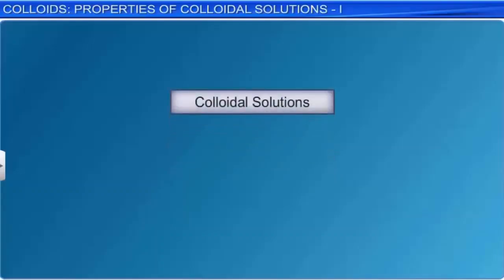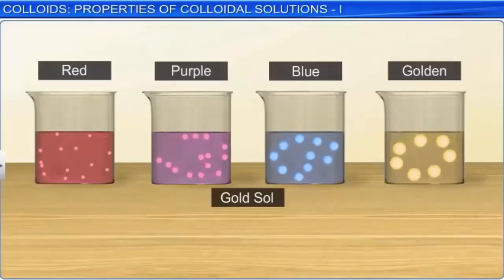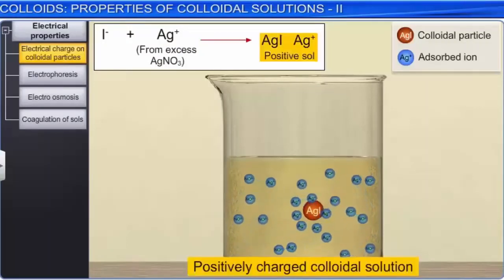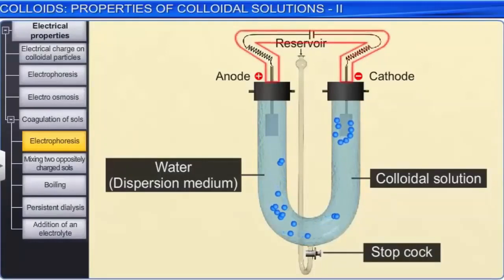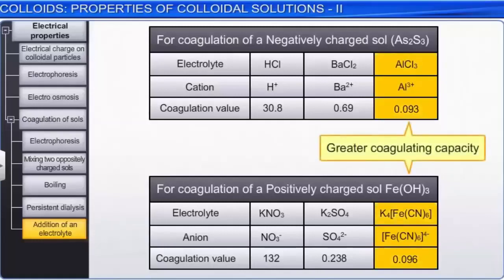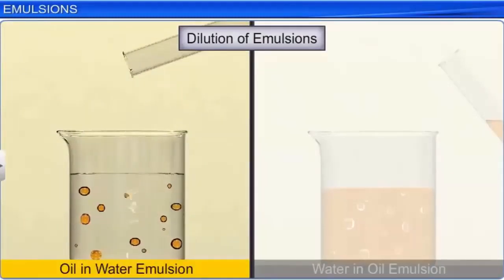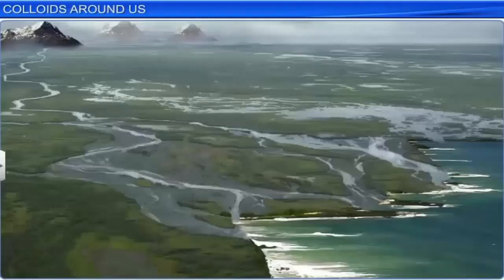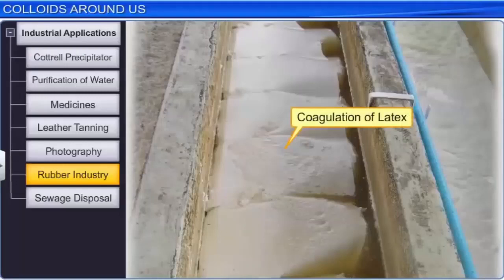5 Surface Chemistry Part 4